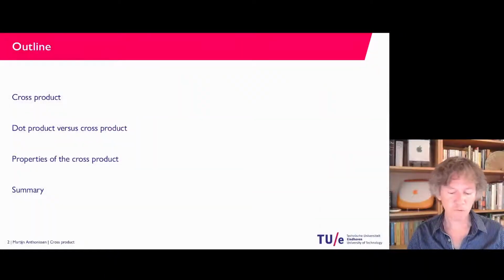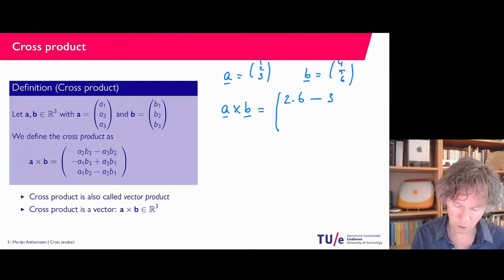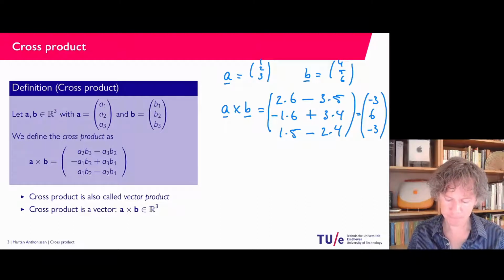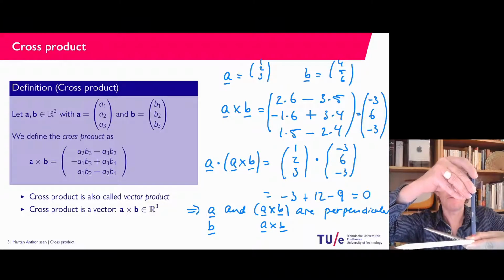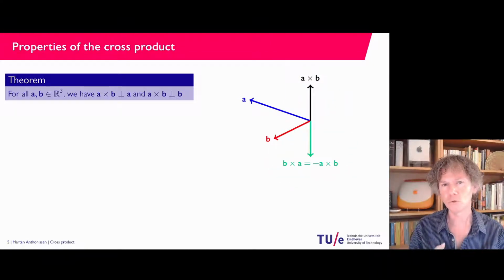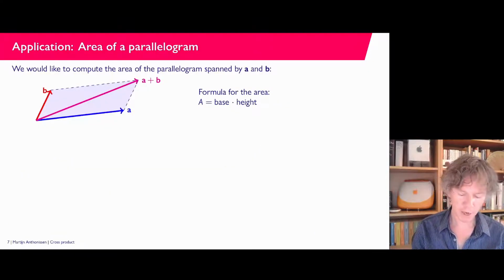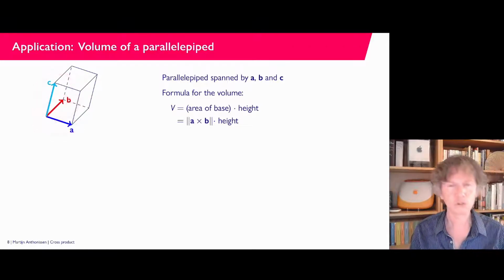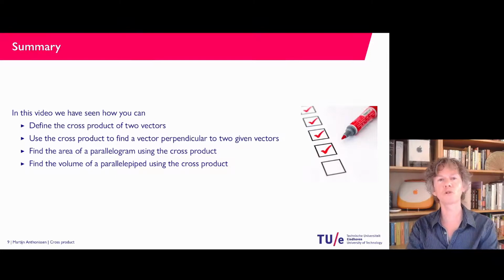2-5 Cross product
- Define the cross product of two vectors
- Use the cross product to find a vector perpendicular to two given vectors
- Find the area of a parallelogram using the cross product
- Find the volume of a parallelepiped using the cross product